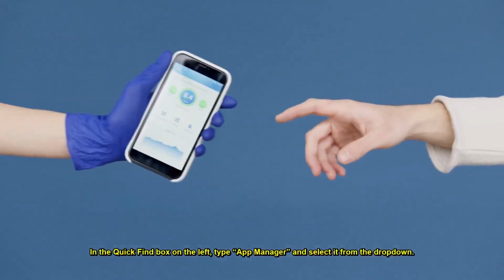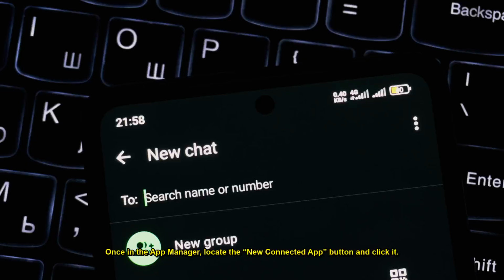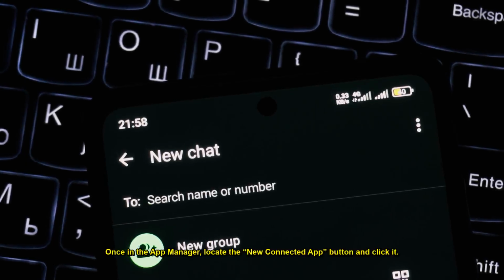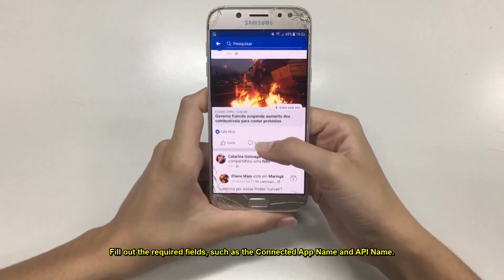How to authorize Salesforce to sync with Slack notifications - Easy Tutorial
In this easy tutorial, we’ll guide you through the simple steps to authorize Salesforce to sync with Slack notifications seamlessly. Whether you're looking to enhance your team's communication or streamline your workflow, this video covers everything you need to know for a smooth integration. Watch now and transform the way you manage notifications between these powerful platforms!